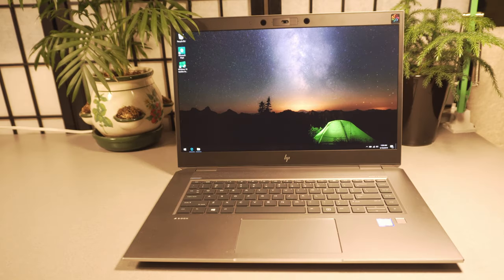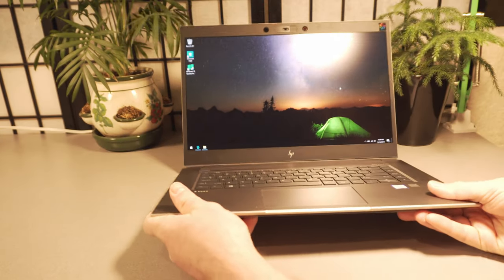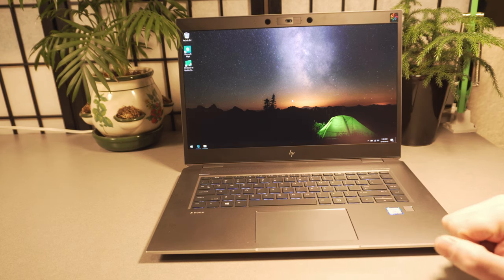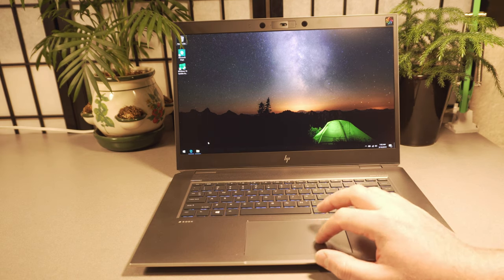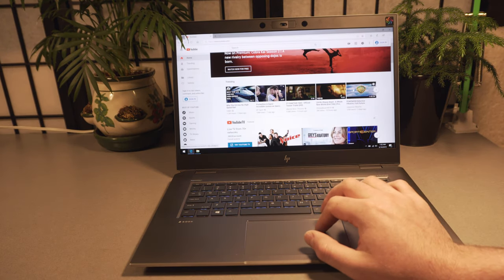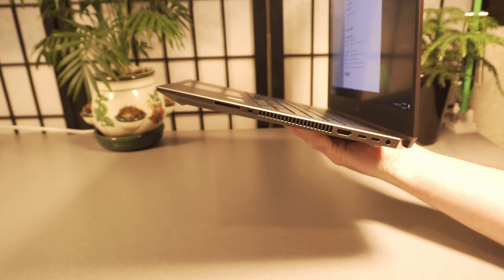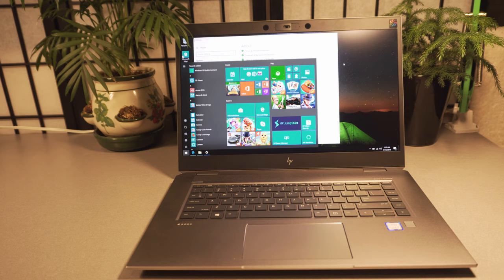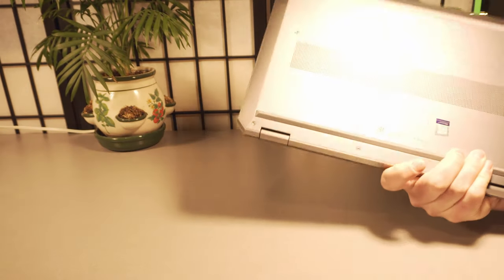HP Zbook Studio G5 Review - i7-8750H 6 Core CPU + Quadro P1000 + DreamColor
(This version does not have the dreamcolor display as in the video)

HP Zbook Studio G5 Review / Quick Overview - i7-8750H 6 Core CPU + Quadro P1000 + DreamColor

i7-8750H 6 Core Processor
Nvidia Quadro P10000 4GB
DreamColor display technology: 4k
16 GB Ram